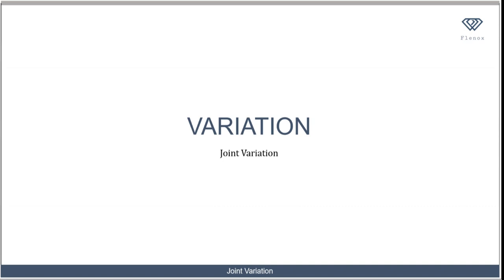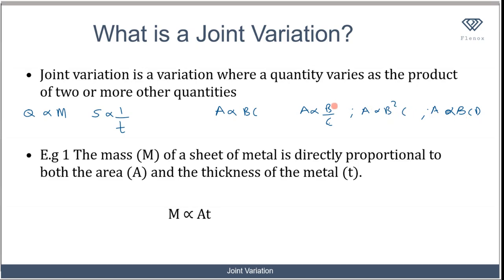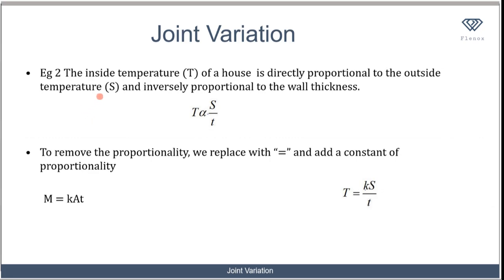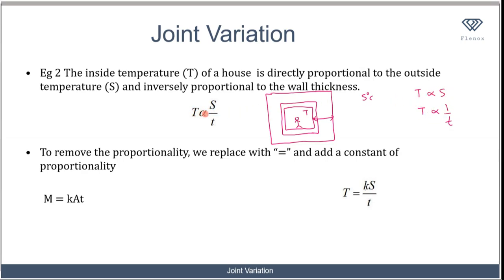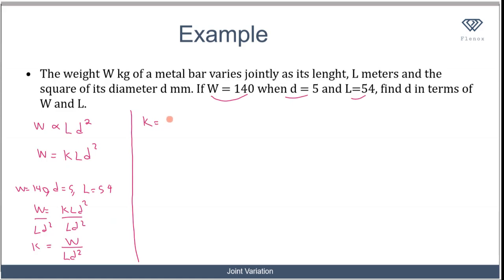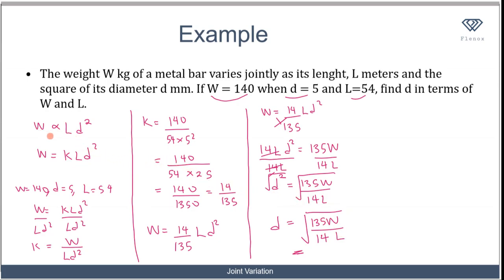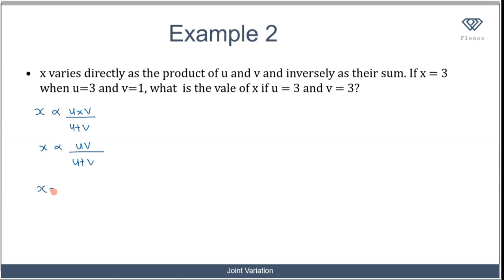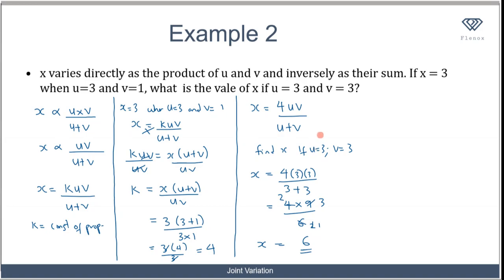4 Joint Variation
Learn about the concept of joint variation